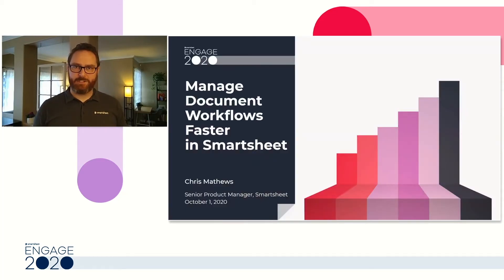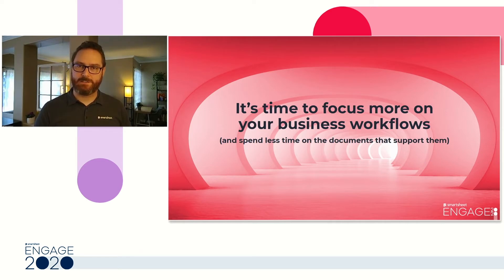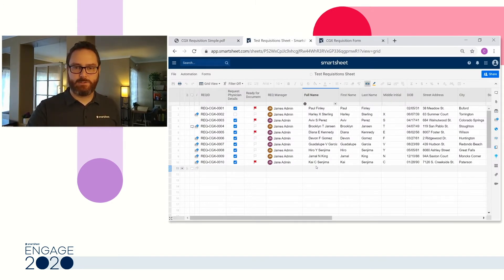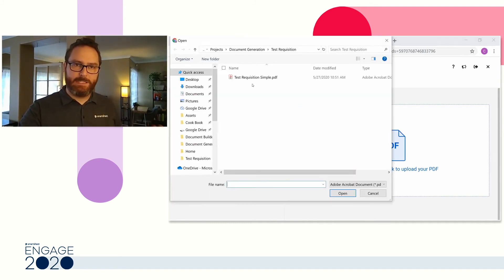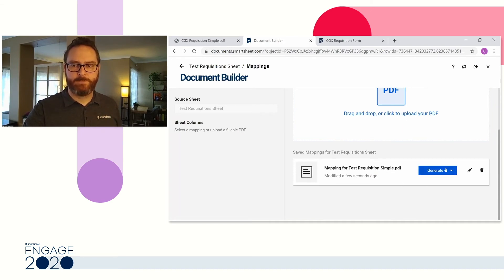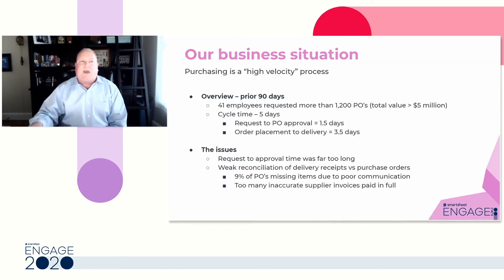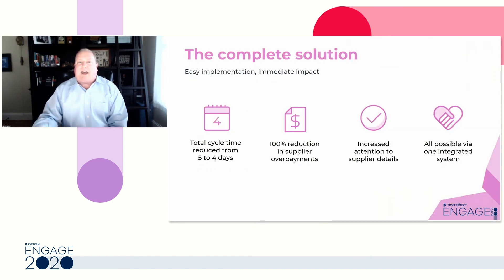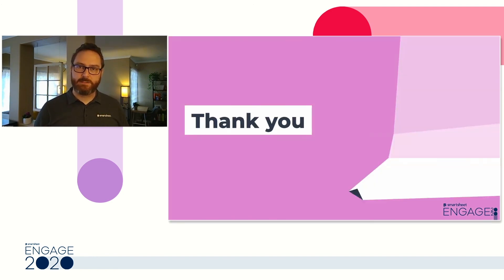Manage Document Workflows Faster With Document Builder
Join us to see how you can quickly generate customized documents from Smartsheet, so your team can move forward with speed and confidence.